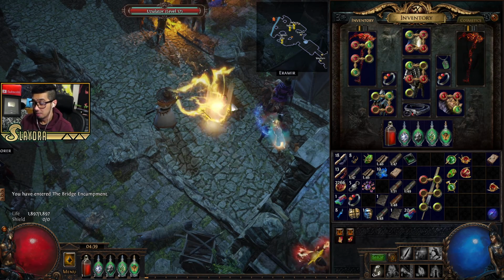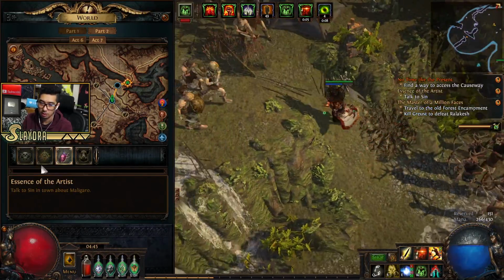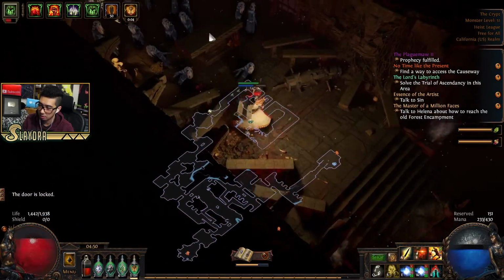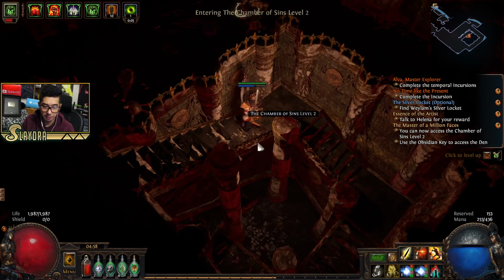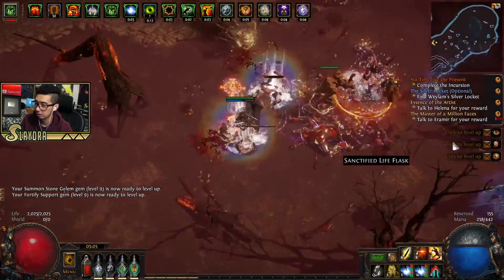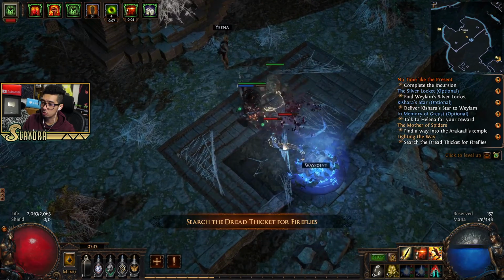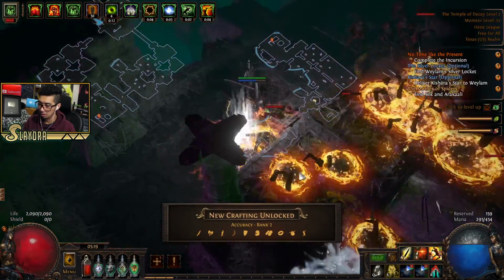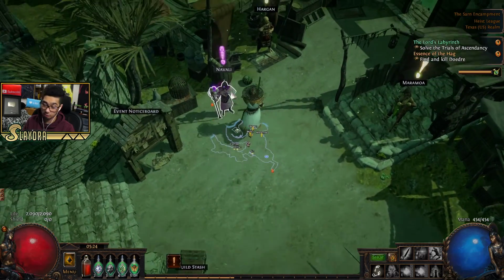Path of Exile Heist New Player Beginner Guide Full Walkthrough and POE Campaign Heist Part 7 Act 7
(Slaydra)
USA